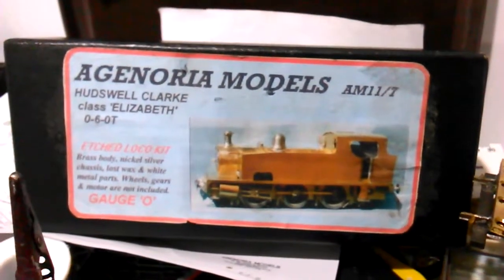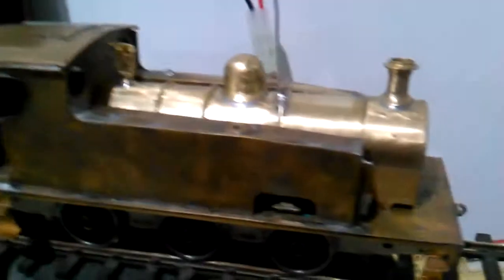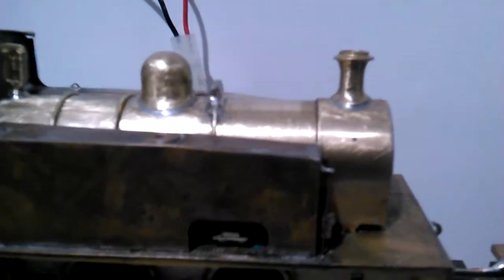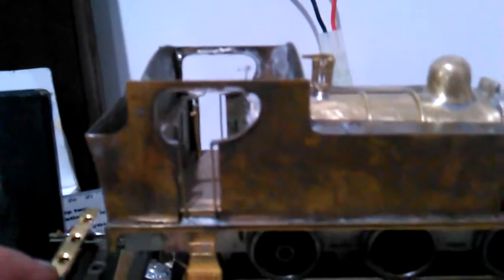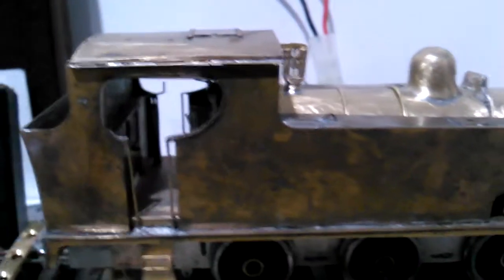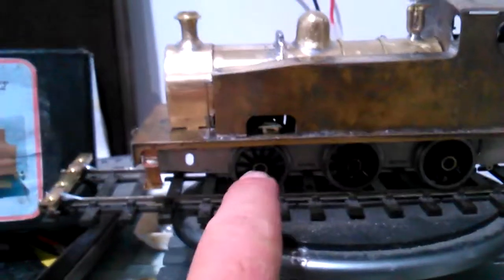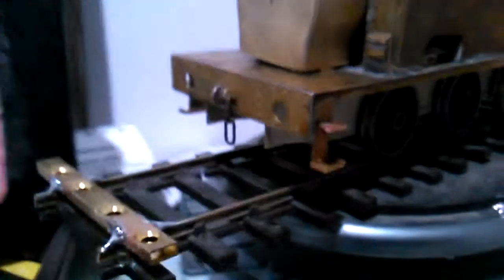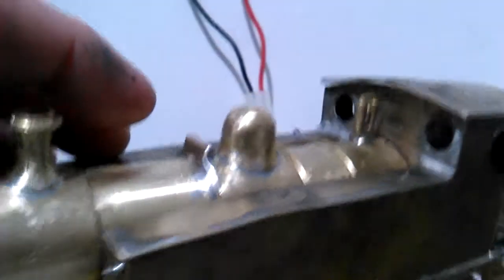Agenoria 060 t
Hudswell Clarke class Elizabeth 060t